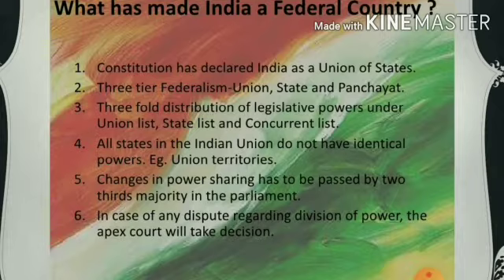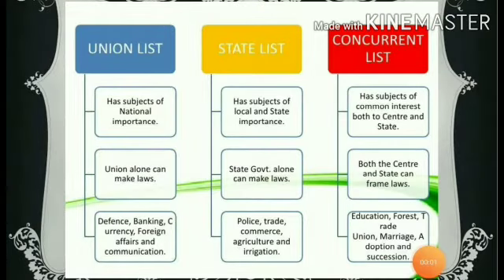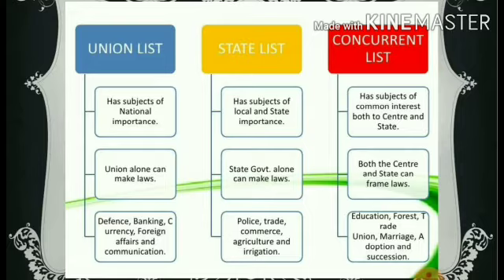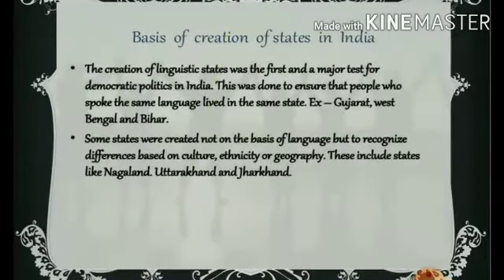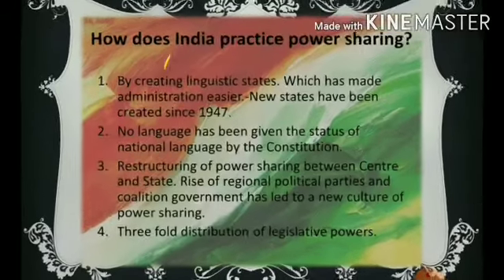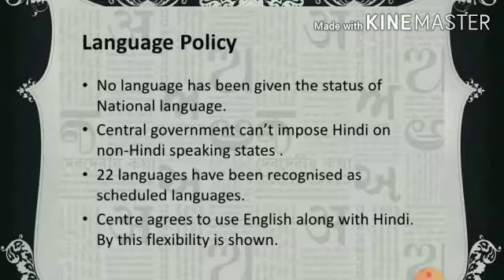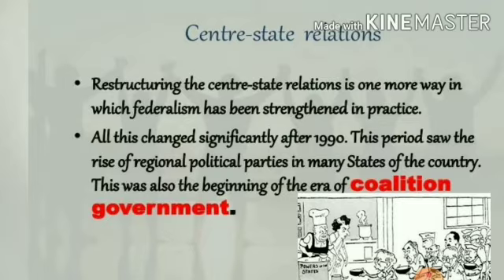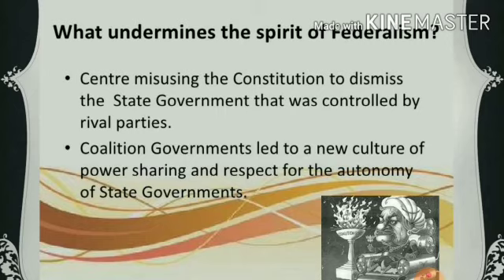Std X Social Science Federalism Part2 Ms Tinku